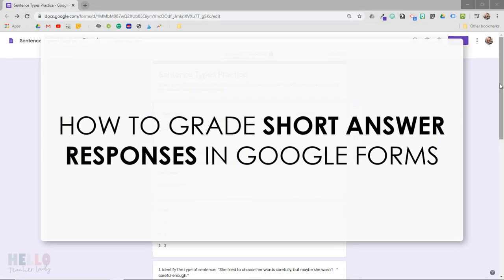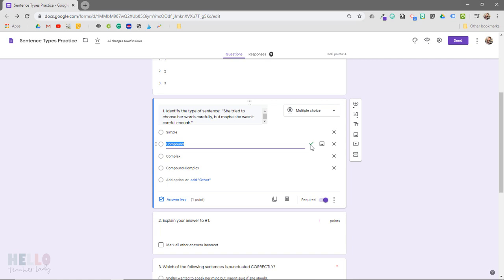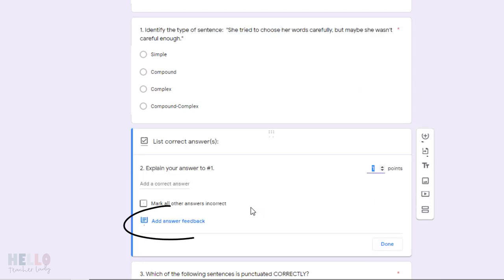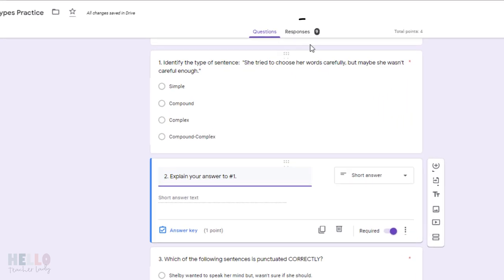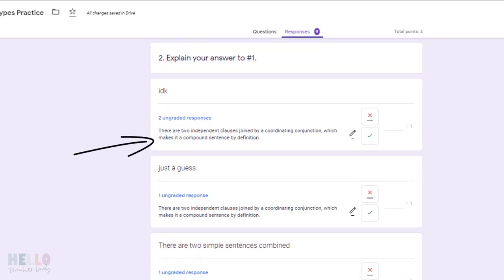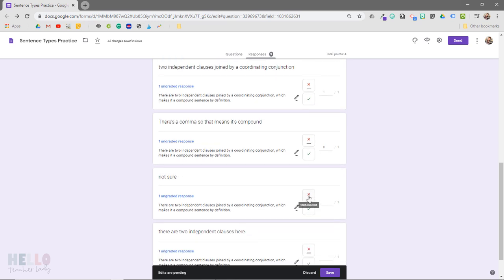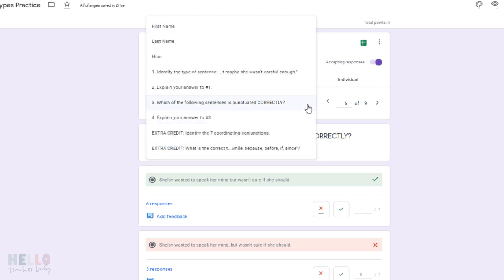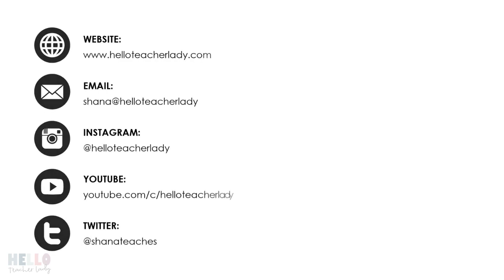How to Grade Short Answer Responses in Google Forms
Learn how to quickly grade short answer responses in Google Forms.